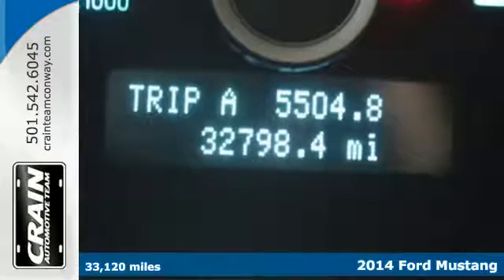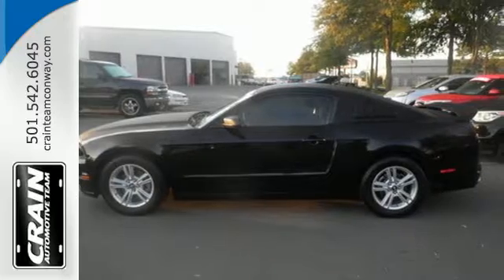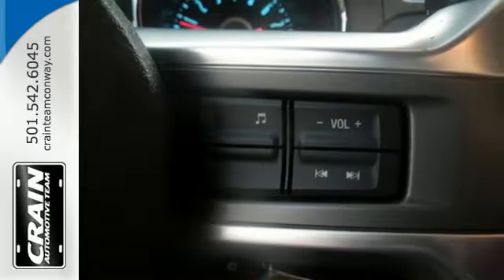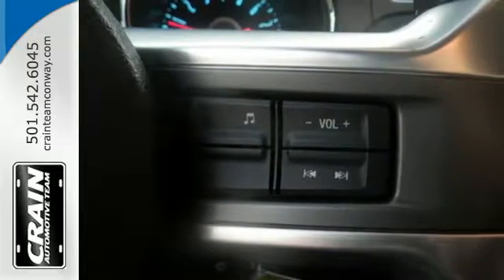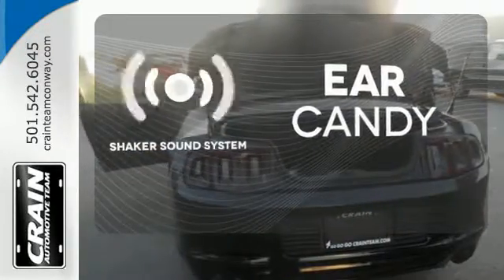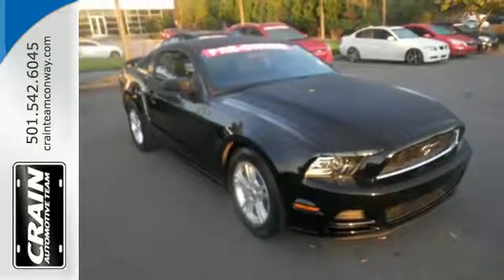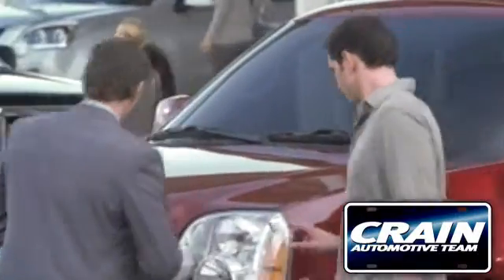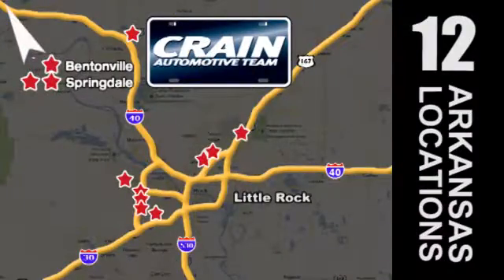Used 2014 Ford Mustang Conway AR Little Rock, AR 7HS3967B - SOLD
Year: 2014
Make: Ford
Model: Mustang
Trim: V6 Premium
Engine: 3.7L V6 Cylinder Engine
Transmission: Automatic
Color: BLACK
Mileage: 33120
Stock #: 7HS3967B
VIN: 1ZVBP8AM0E5259258
Check out this gently-used 2014 Ford Mustang we recently got in. A Ford with as few miles as this one is a rare find. This Ford Mustang V6 Premium was gently driven and it shows. Driven by many, but adored by more, the Ford Mustang V6 Premium is a perfect addition to any home. This is the one. Just what you've been looking for. More information about the 2014 Ford Mustang: The Mustang got an extensive redesign a couple of years ago, and it carries through with that same heritage pony car look. Mustangs remain one of the strongest performance coupe values for the money, thanks to prices that start in the low twenties and a bottom-line price of about $35k for a well-equipped GT coupe. Additionally, Mustang convertibles are one of the better picks for those who plan to make an impression when cruising, especially if they plan to carry passengers in the back seat. Strengths of this model include comfortable interior, a modern design with retro cues, excellent performance value, and Strong performance Every new and pre-owned vehicle is backed by the Crain Commitment, including our 100% low price guarantee, a 100 hour love it or leave it exchange policy, and a 100 year 100,000 mile warranty. The Crain Team's Got 'Em!

Address:
1003 North Museum Road